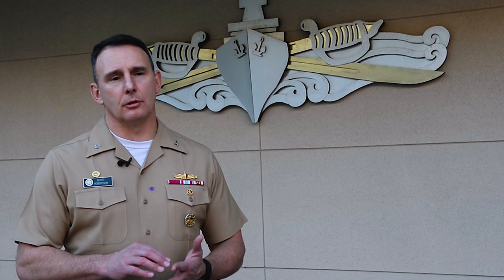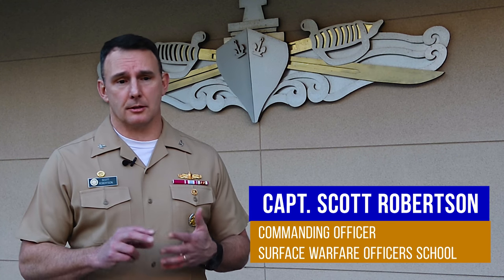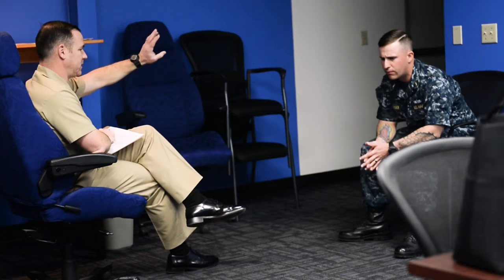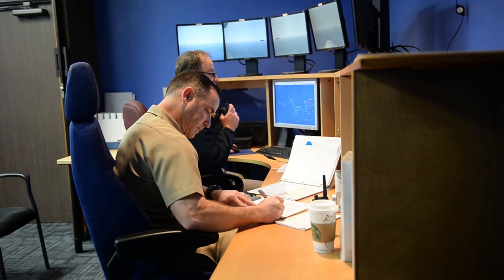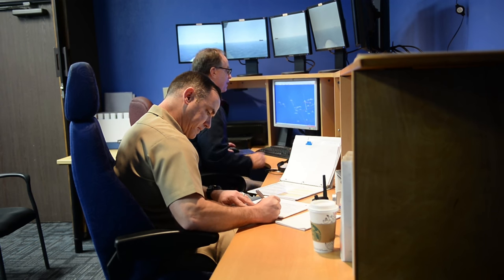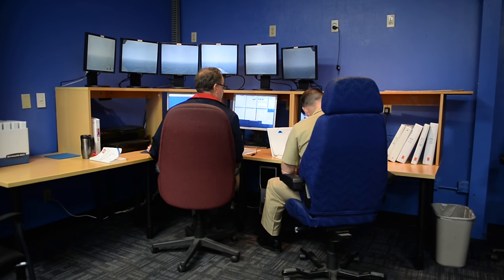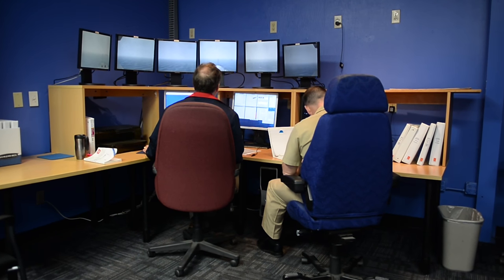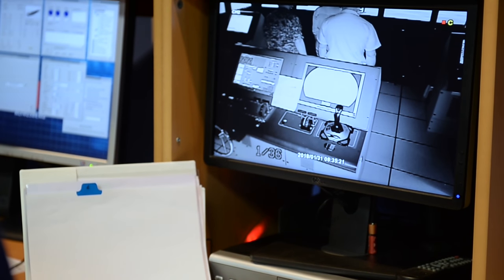SWOS OOD Competency Checkpoint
The Officer of the Deck (OOD) competency checks are one of several initiatives designed by CNSF to improve the proficiency of Surface Warfare Officers and address issues identified in the 'Comprehensive Review (CR) of Recent Surface Force Incidents in 2017.' The initiatives were established from feedback received during all-hands calls and leadership meetings following the mishaps. (U.S. Navy video/Released)